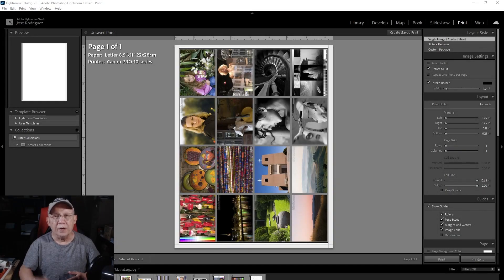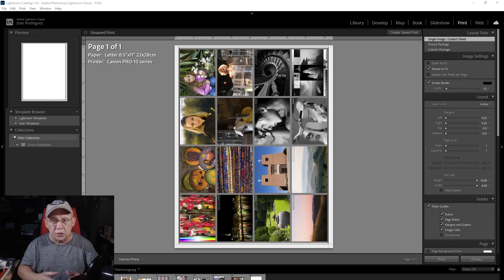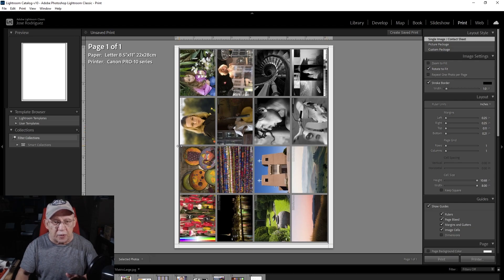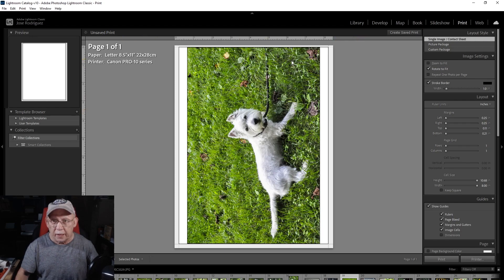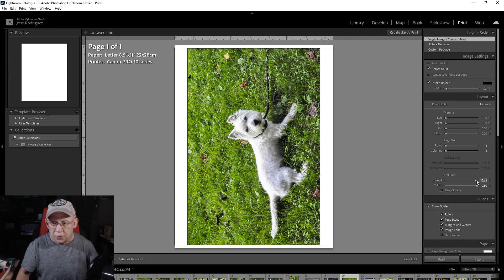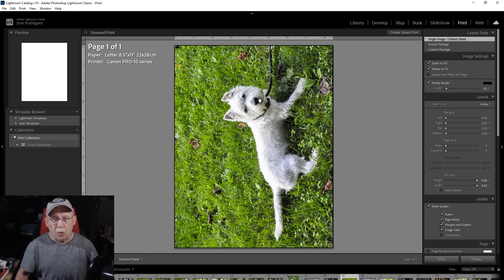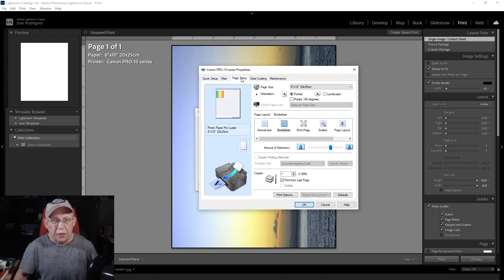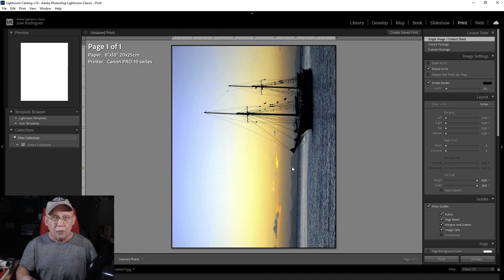Aaaaah! The Intricacies of printing borderless!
Printing borderless is not an exact science. You will have a lot of variables resulting often in on wanted white livers or borders appearing on your prints.
Hopefully this will clear a few of the reasons why.

700MML CANON OEM carts for the PRO-1000 and direct use on PRO 2000- and up